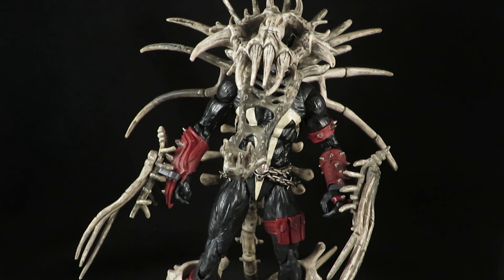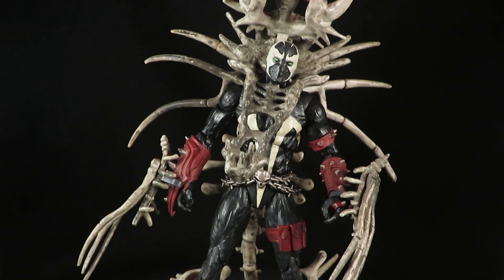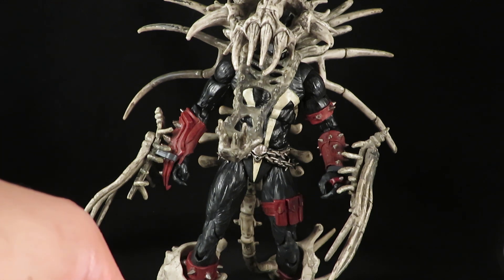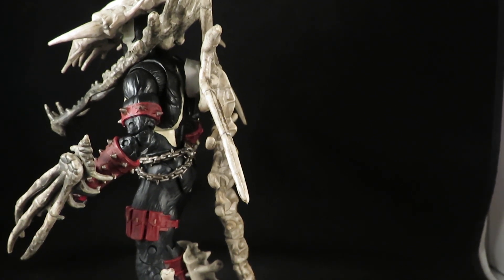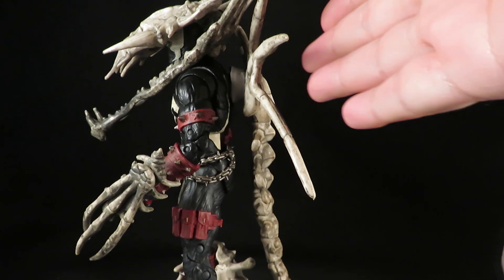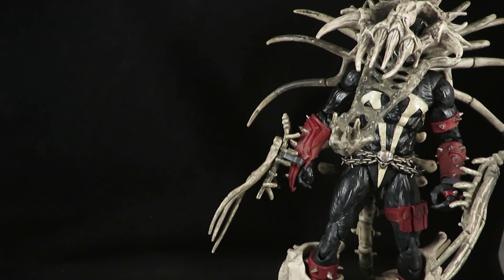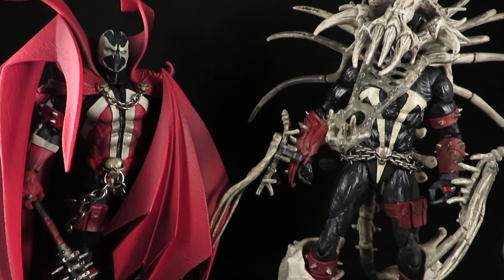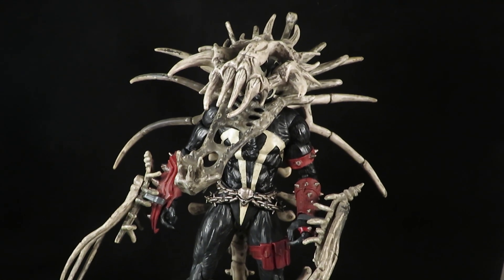McFarlane Toys Custom Exo-Skeleton Spawn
Ok. Not much of a custom but it works.